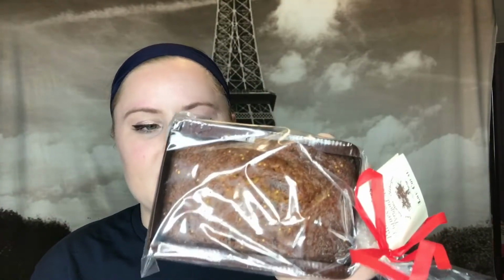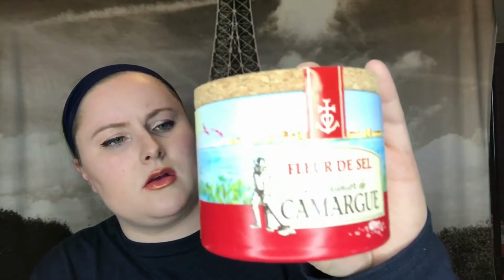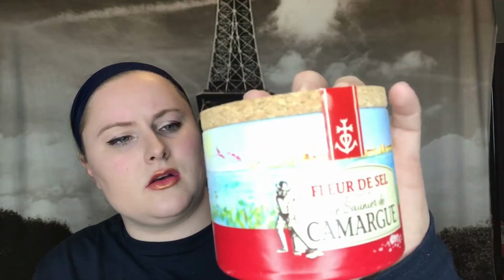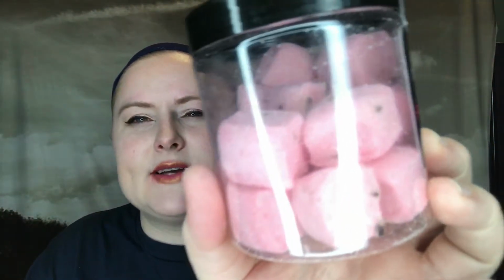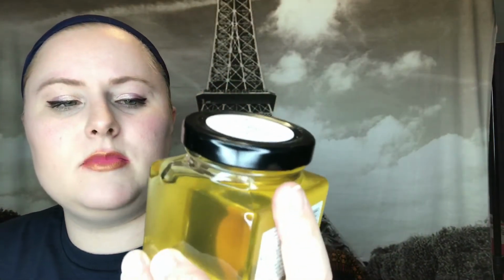MiamMiam Unboxing | Holiday 2017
I know is video is up a bit late BUT here is the limited edition Holiday MiamMiamBox!